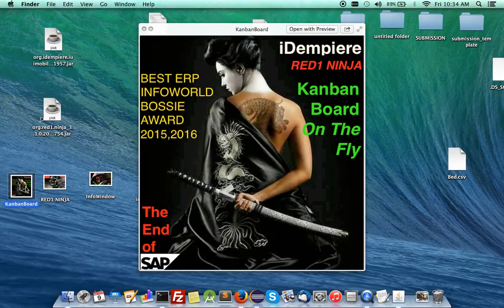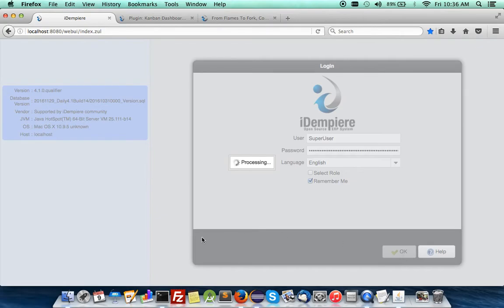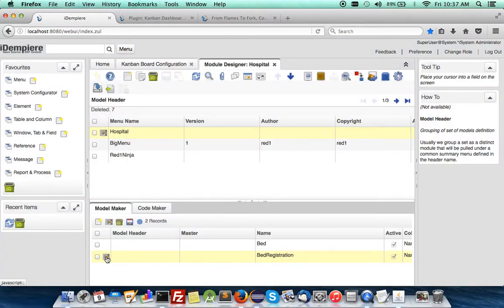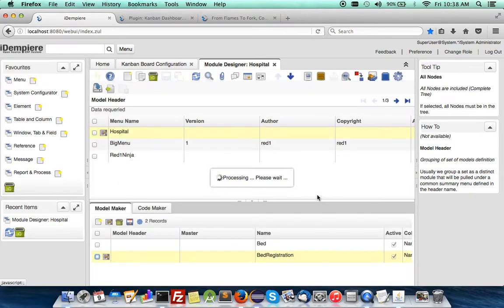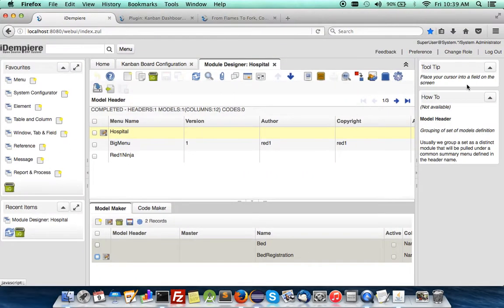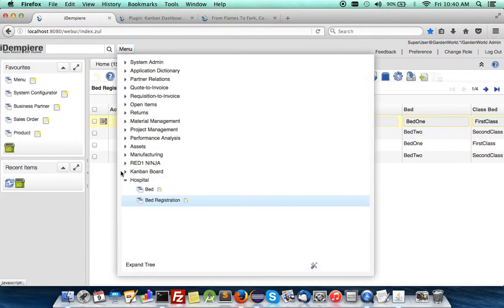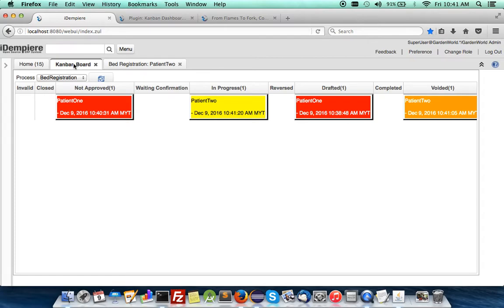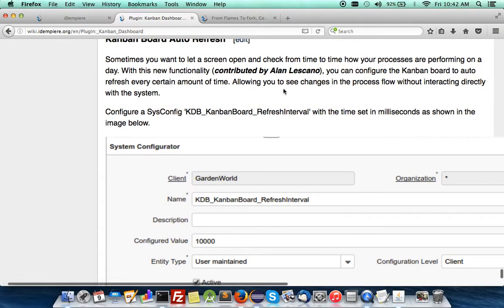Kanban Board On The Fly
First time and best ever, you can now have Diego Ruiz's greatest invention for iDempiere, the Best Open Source ERP Software in the world - all on the fly. Together with any document model defined according to Document Processes and standard Workflow Coalition Management Coalition (WfMC) Status.